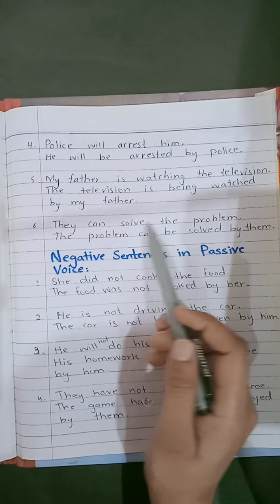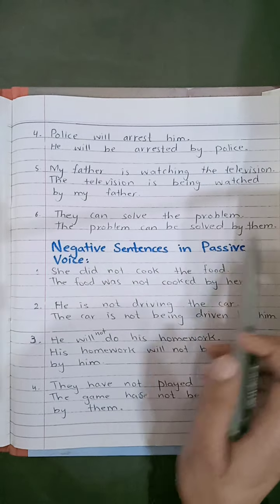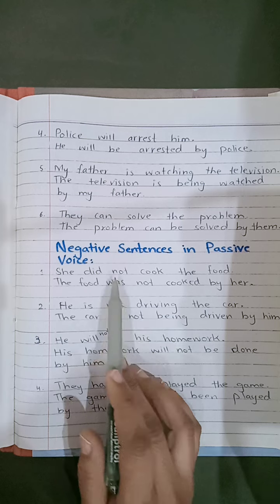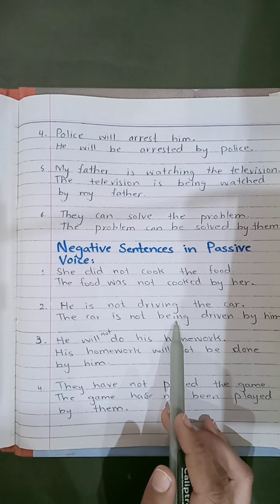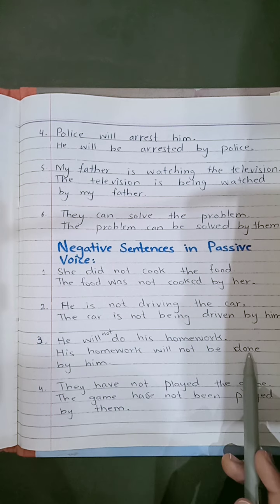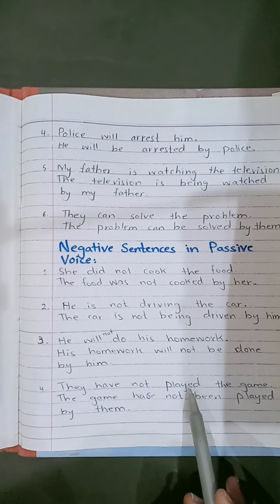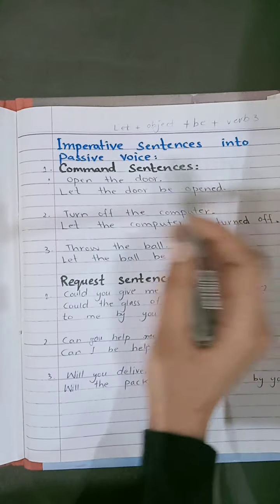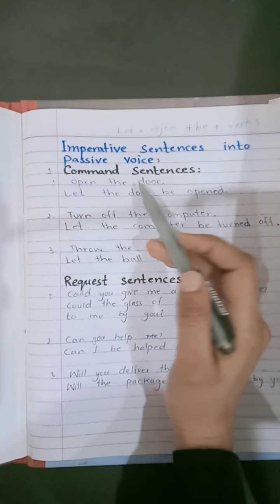Active and Passive Voice | Learn active and passive voice in simple and easy way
passive voice